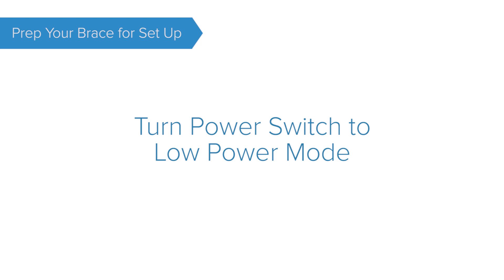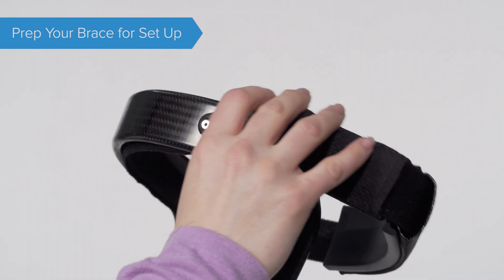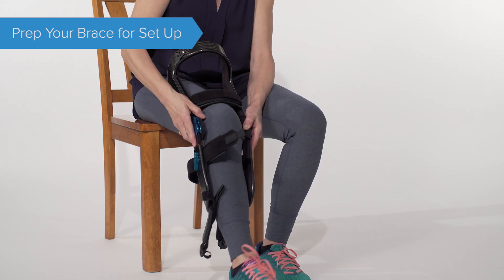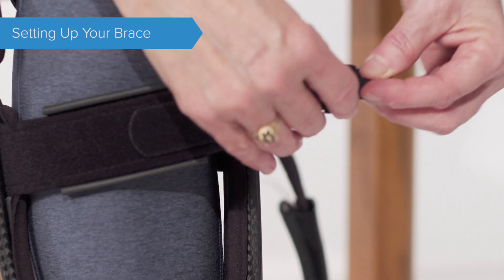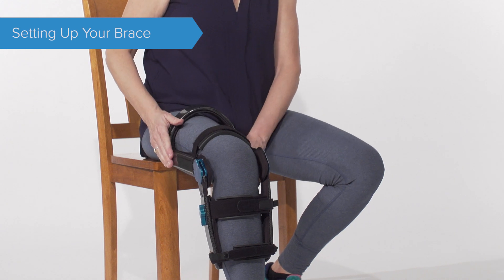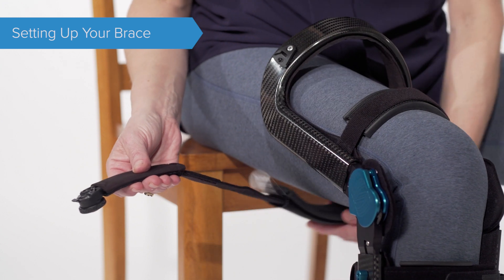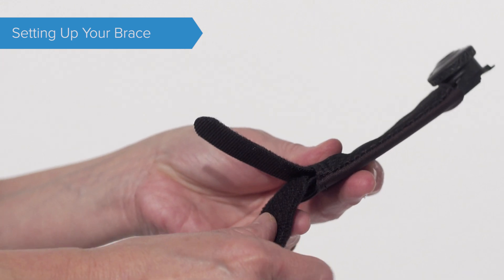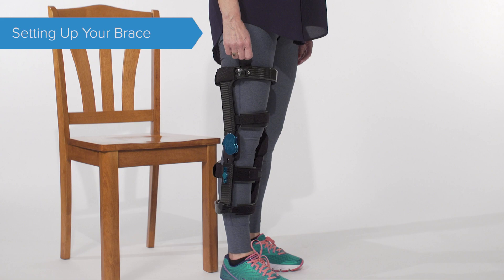Guide to Putting on Your Levitation Knee Brace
Congratulations on going bionic! Here is a step by step guide to putting on your new Levitation knee brace. This video follows the same process that can be found in the instruction manual that was sent with the brace. Follow along as you watch.

If you have any questions or have trouble adjusting your brace, contact Spring Loaded Technology's customer service department:

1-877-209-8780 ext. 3